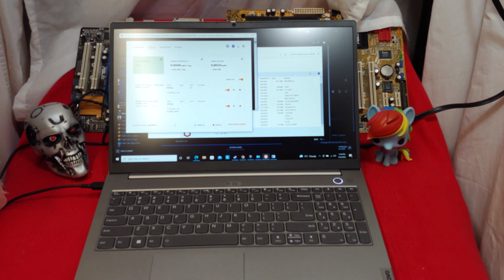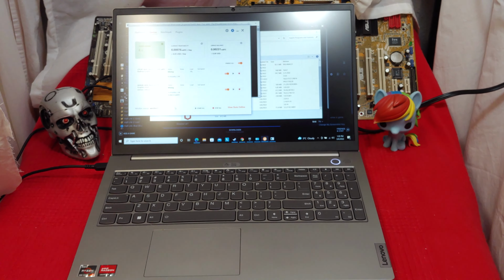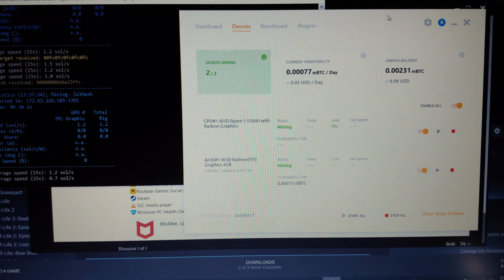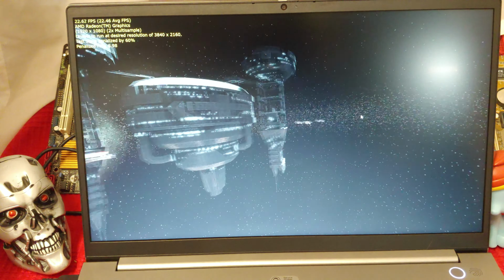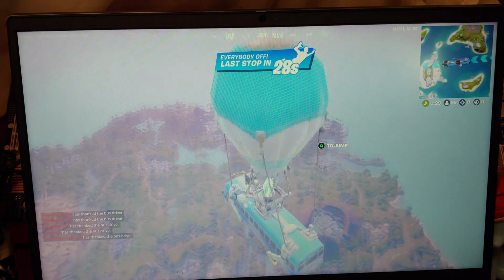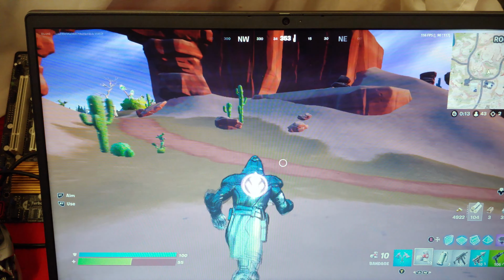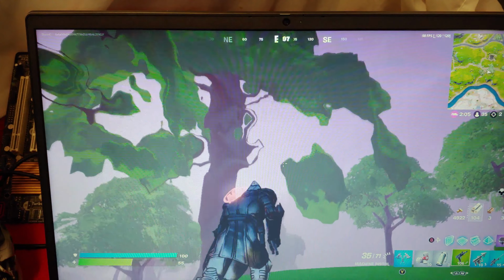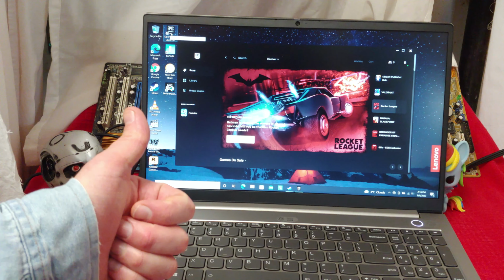Lenovo AMD ThinkBook 15 G3 ACL Benchmark, Gamer Test, & Cryptocurrency Mining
Lenovo AMD ThinkBook 15 G3 ACL Benchmark, Gamer Test, & Cryptocurrency Mining. Benchmark is Passmark, Game is Fortnite.

Enhance your productivity with the Lenovo 15.6" ThinkBook 15 G3 ACL Laptop at your side. Equipped with a 2.1 GHz AMD Ryzen 5 5500U six-core processor, 8GB of memory, and a fast 256GB solid-state drive with room for expansion, this thin and light laptop has the power to run and multitask a variety of business applications. The 15.6" IPS display features a Full HD 1920 x 1080 resolution and wide viewing angles. Whether you're working from a home office or traveling, the ThinkBook 15 G3 ACL provides the power to efficiently complete projects and help to keep you connected with clients, co-workers, and friends. Multiple USB ports allow you to connect high-speed peripherals such as compatible storage devices, so you can spend less time waiting for large files to transfer and more time working on them. Additionally, convenient features such as a built-in fingerprint reader and a webcam blocker help to secure your data and privacy. Windows 11 Pro 64-bit comes pre-installed on the laptop.

Lenovo ThinkBook 15 G3 ACL

Processor AMD Ryzen 5 5500U
CPU 2.1 to 4 GHz 6-Core
L3 Cache 8 MB
Memory Type 3200 MHz DDR4
Total Installed Memory 8 GB
Memory Configuration 8 GB (Onboard)
Maximum Memory Capacity 40 GB
Memory Slot Type 260-Pin SO-DIMM
Memory Slots 1 (1 Available)
Buffered Memory No
ECC Memory No
Graphics Type Integrated
GPU AMD Radeon
Display
Panel Type IPS-Type LCD
Size 15.6"
Touchscreen No
Finish Matte
Maximum Brightness 250 cd/m2
Color Gamut 45% NTSC
Variable Refresh Technology None
Storage and Expansion
2.5" Slots 1 x 7 mm (Available)
SSD Slots 1 x M.2 2242 PCIe 3.0 x4 (In Use)
1 x M.2 2280 PCIe (Unspecified Interface) (Available)
Total Installed Capacity 256 GB
Solid State Storage 1 x 256 GB M.2 NVMe PCIe
Optical Drive None
I/O
Ports 2 x USB Type-A (USB 3.1 / USB 3.2 Gen 1)
USB Type-C 2 x USB 3.1 / USB 3.2 Gen 2 (Supports DisplayPort and Power Delivery)
Display 1 x HDMI 1.4b Output
Audio 1 x 1/8" / 3.5 mm Headphone/Microphone Input/Output
Built-In Speakers 2 x 2 W
Built-In Microphones 2
Media/Memory Card Slot Single Slot: SD/SDHC/SDXC
Communications
Ethernet 1 x RJ45 (Gigabit)
Wi-Fi Wi-Fi 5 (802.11ac); Dual-Band (2.4 & 5 GHz)
MU-MIMO Support 2 x 2
Bluetooth 5.0
GPS None
NFC No
Webcam User-Facing: 720p
Battery
Battery Chemistry Lithium-Ion Polymer (LiPo)
Capacity 45 Wh
Estimated Battery Life 6 Hours
Powered to Go
The Lenovo ThinkBook 15 G3 ACL is powered by a 2.1 GHz AMD Ryzen 5 5500U six-core processor with 8GB of DDR4-3200 memory and a 256GB M.2 NVMe PCIe solid-state drive that allows you to quickly load and multitask a variety of applications.
Fast Ports
This laptop comes equipped with two 5 Gb/s USB 3.2 Gen 1 Type-A ports alongside two USB 3.2 Gen 2 Type-C ports that can transfer data from compatible devices such as external storage drives at up to 10 Gb/s. The USB Type-C ports also supports DisplayPort and Power Delivery.
Video chat with colleagues, clients, and friends using the ThinkBook's built-in 720p webcam, dual-array microphones, and 2W stereo speaker system. The built-in Gigabit Ethernet port and 802.11ac Wi-Fi provide fast connections to compatible networks. Plug a headset into the 3.5mm audio jack or pair the system with a wireless Bluetooth device for added privacy.
Take in the View
Driven by integrated AMD Radeon graphics, the 15.6" In-Plane Switching (IPS) display supports a 1920 x 1080 Full HD resolution with a 250 cd/m² brightness, delivering clear and crisp photos, videos, and documents. Connecting external monitors to the HDMI 1.4b, USB Type-C, and Thunderbolt 4 ports can provide a larger viewing space for presentations and entertainment while enhancing multitasking efficiency.
Media Card Reader
Transfer files such as photos, videos, and documents to the laptop with the integrated 4-in-1 card reader, which supports MMC, SD, SDHC, and SDXC memory cards.
Security Matters
A fingerprint reader is built into the power button, allowing you to quickly log into Windows without having to enter a password. The ThinkBook's webcam features a shutter that slides to block the camera and helps to ensure your privacy.
Upgradable
Installing a 260-pin SO-DIMM memory module into the available slot can help to improve the speed and efficiency of the system when loading demanding applications and large projects. There is also an M.2 2280 PCIe slot for adding compatible solid-state storage. Alternatively, you can install a 2.5" drive into the available bay.
Power Through Your Day
Weighing only 3.75 lb and featuring a 45Wh lithium-ion polymer battery that's rated to last up to six hours between charges, the ThinkBook is designed for easy travel.
A New Start Position